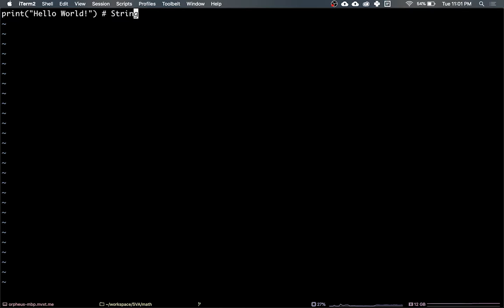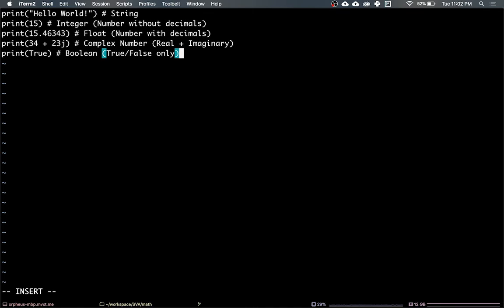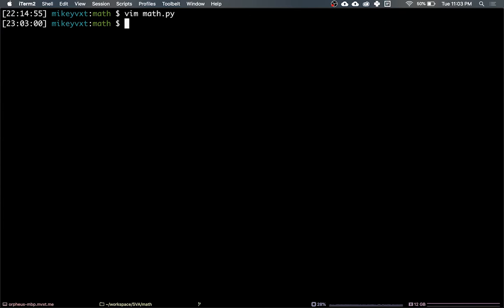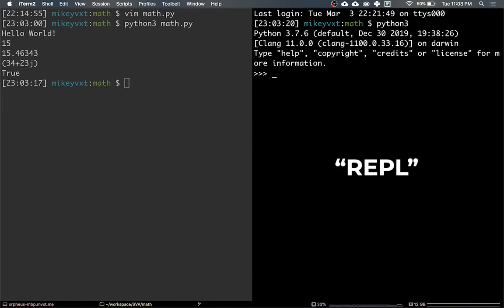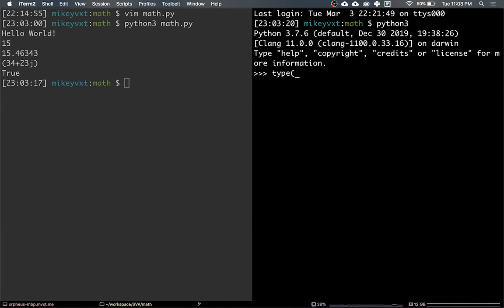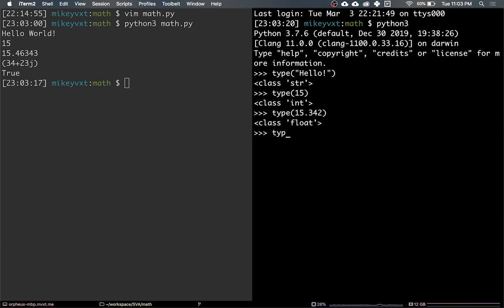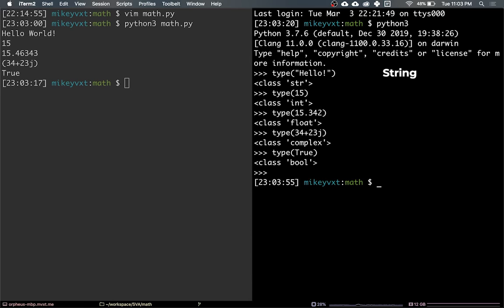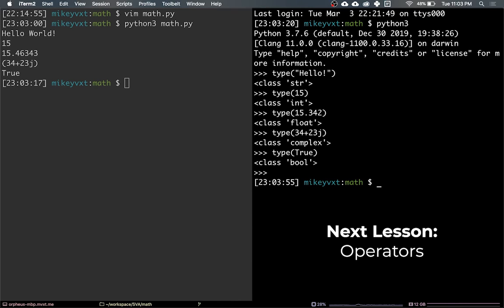Primitive Variables - Intro to Programming (Static Void Academy)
In this video, we learn about primitive variable types in programming.